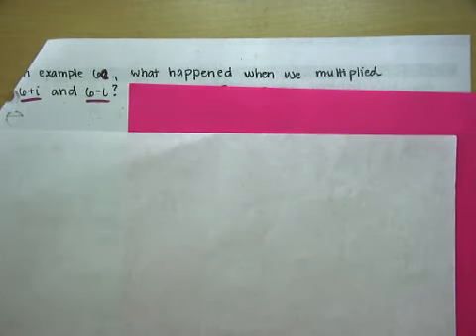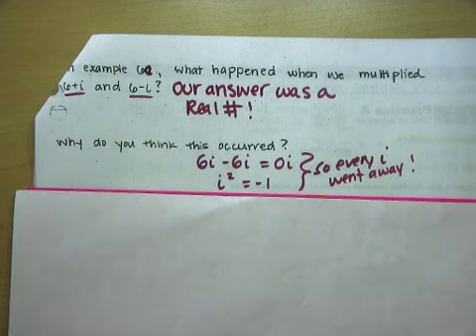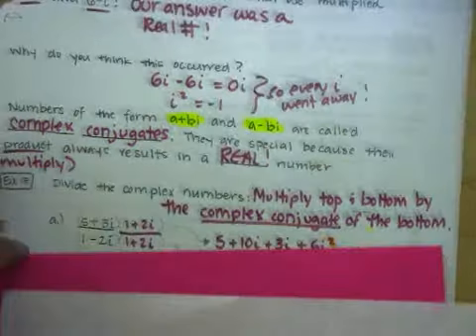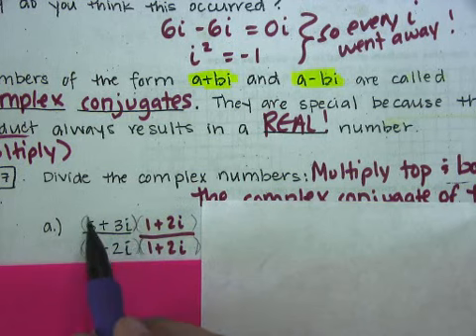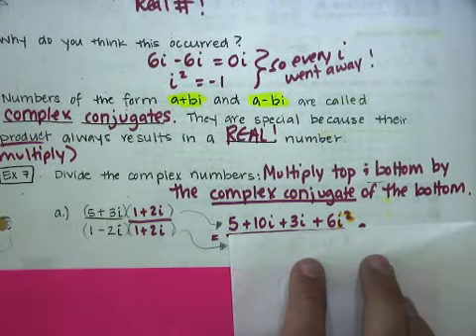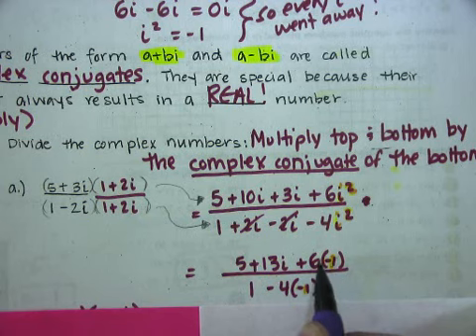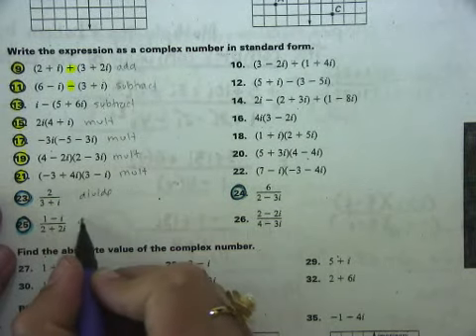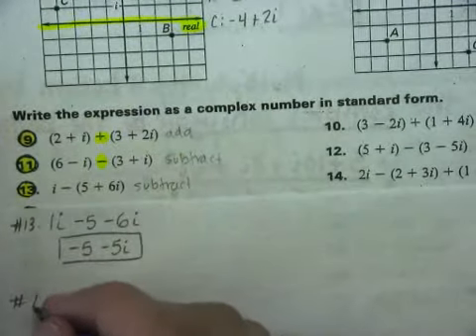4 6 video notes